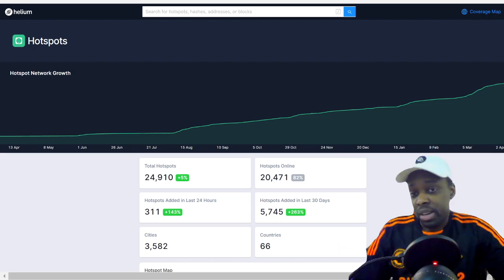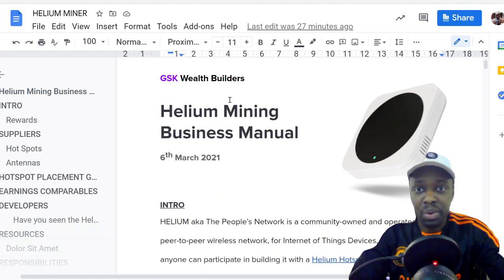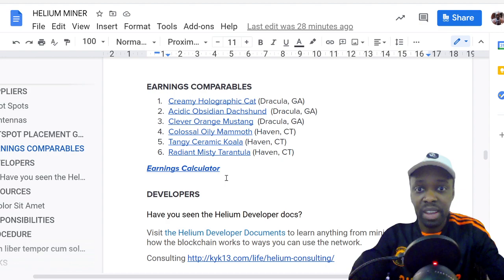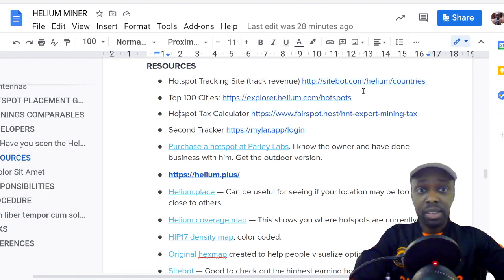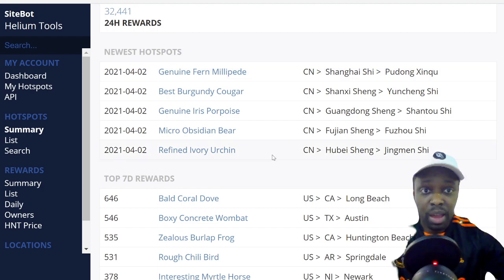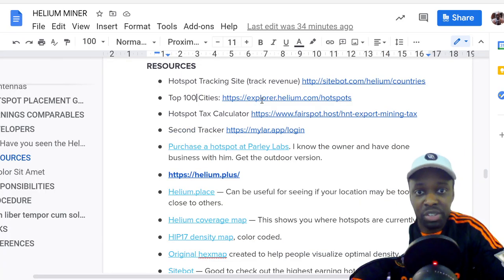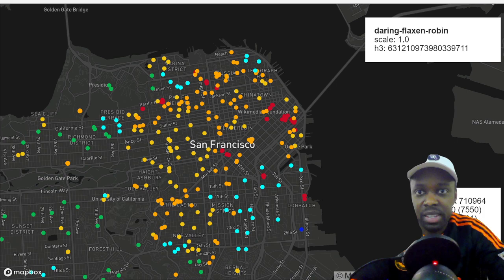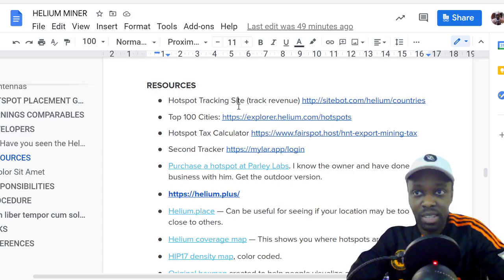Helium Hotspot - Tips Tools and Websites | GSK WEALTH BUILDERS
⭐ Get your own crypto credit debit/ credit card
and we both get $25 USD :)